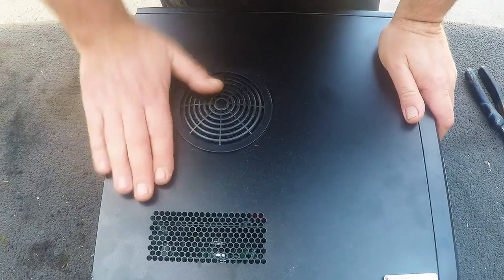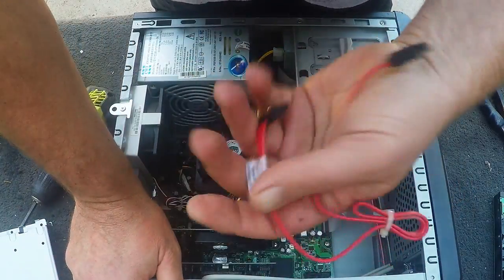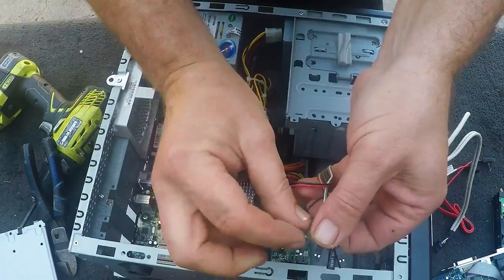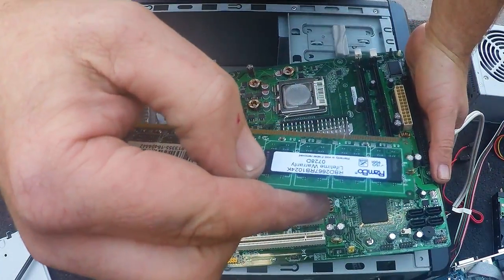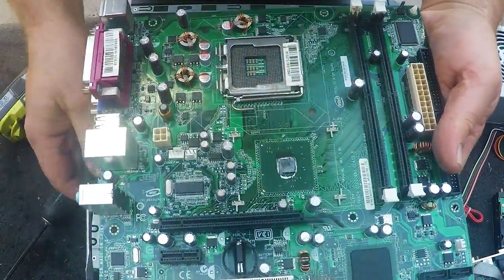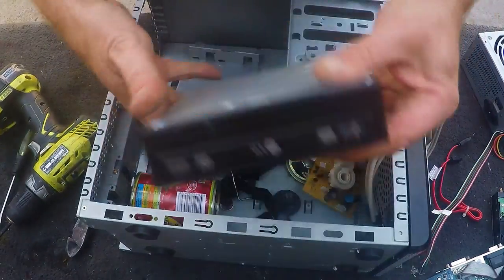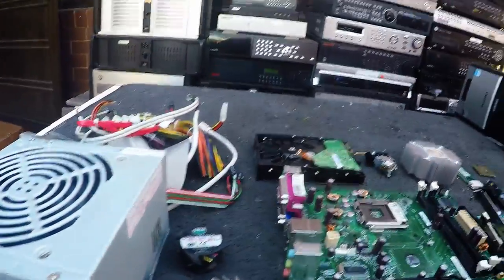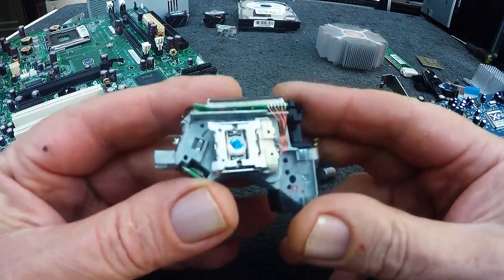Full PC Scrap for Gold & Precious Metals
This is how I generally scrap PC's for gold recovery items and stuff.
Modern pc's can be lower in value but there's still plenty of gold from pins, ic chips, ram and the cpu.

Palladium from MLCC's are lower, probably less silver but still enough to make scrapping computers worth while.

To depopulate boards I use a cheap air hammer attached to an entry level air compressor, it's fast, easy and fun.